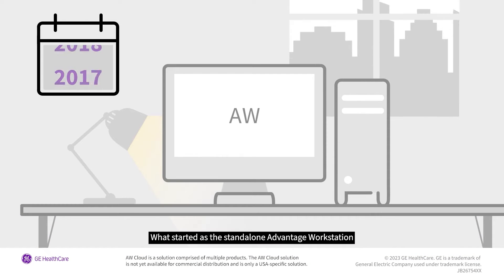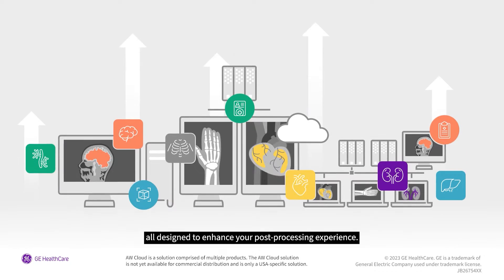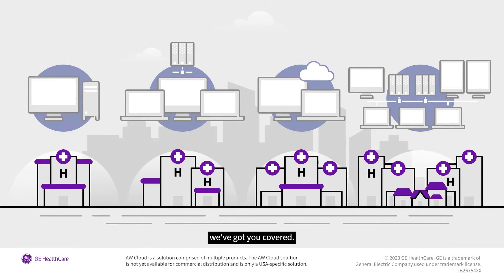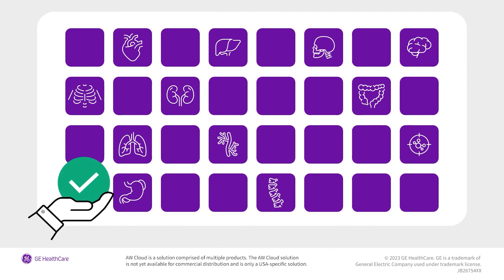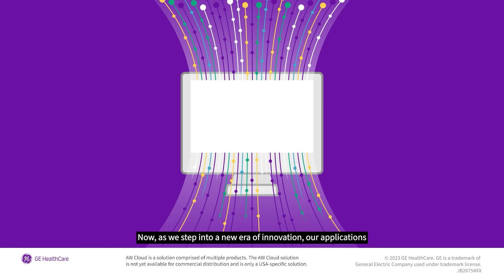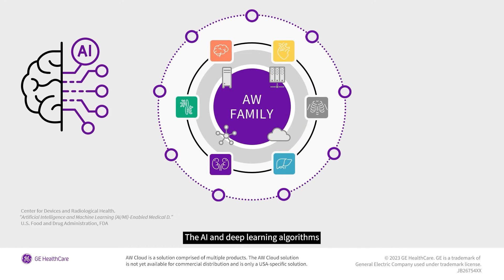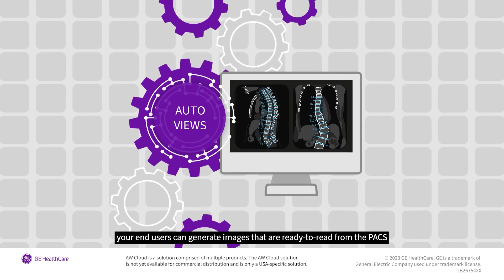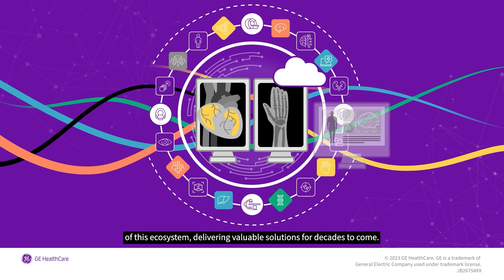AW Family Animated Video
GE HealthCare's AW Family ecosystem for advanced visualization, started as a workstation, is now so much more.